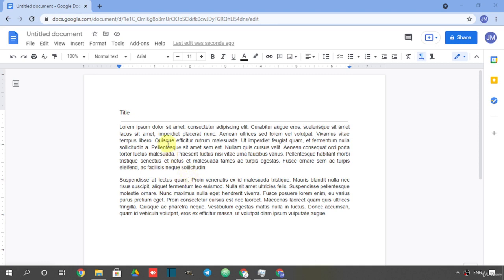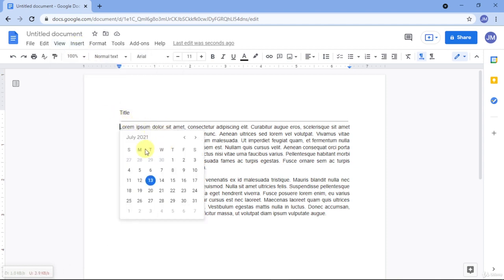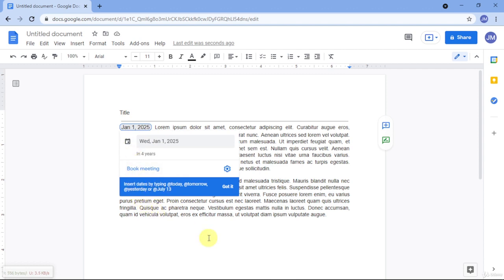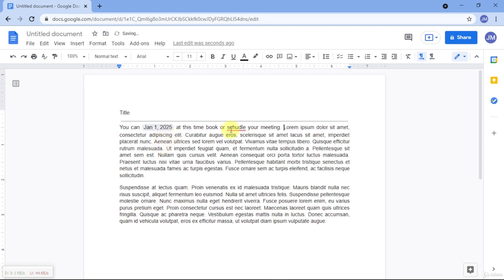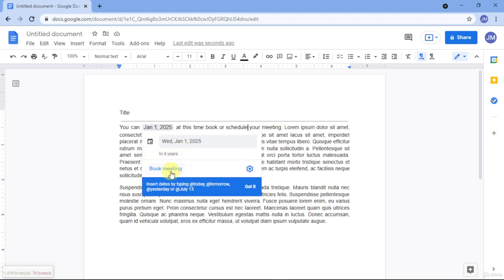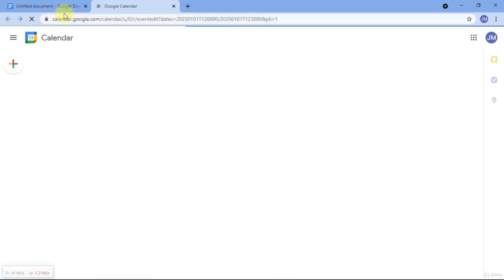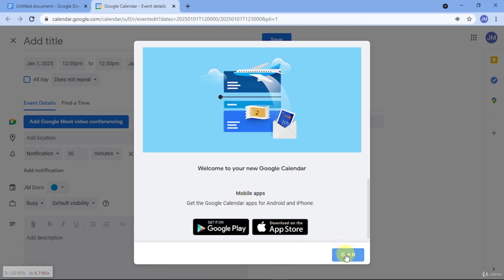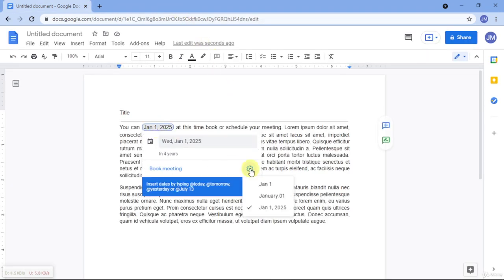52. Insert Data in Google Docs